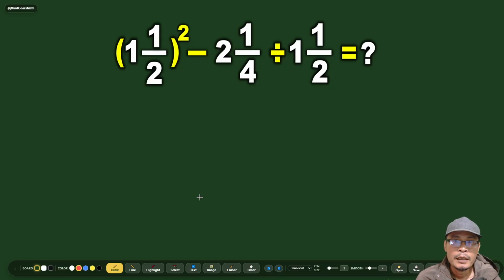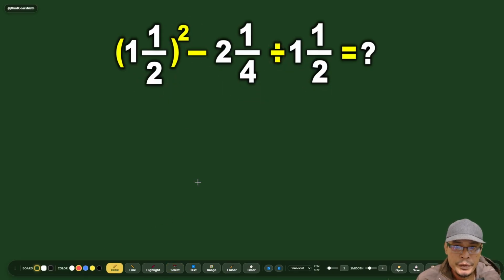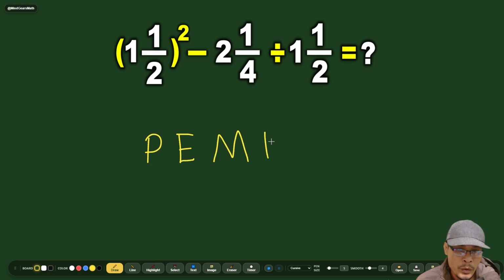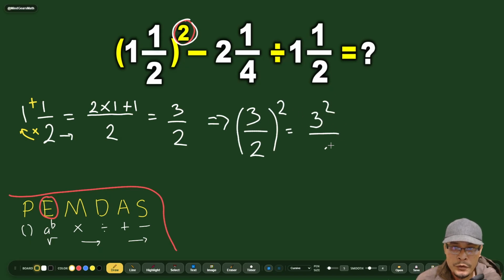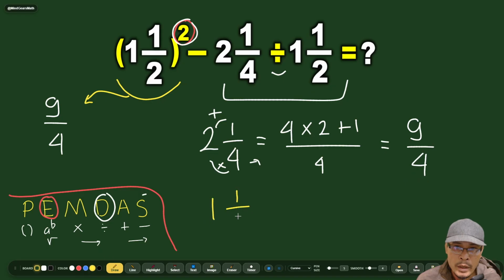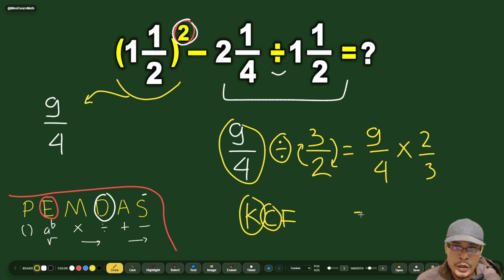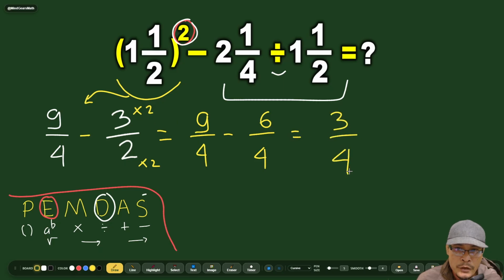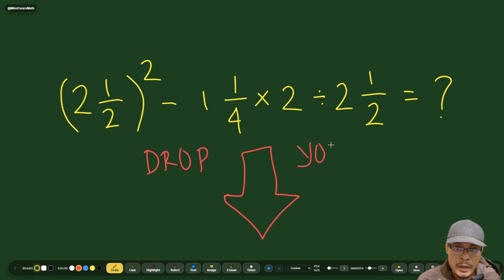How to Solve Fraction Exponents, Division, and Subtraction (PEMDAS)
MindGears Math - Can you solve and prove this fraction equation?

In this quick 4-minute lesson, we break down step-by-step how to handle fraction exponents, division of mixed numbers, and subtraction using the correct Order of Operations (PEMDAS/BODMAS).

In this video, you will learn:
- How to square a mixed fraction easily
- How to convert mixed numbers to improper fractions
- How to apply the Keep-Change-Flip rule for division
- How to subtract fractions with common denominators